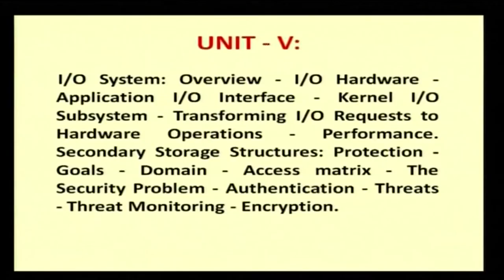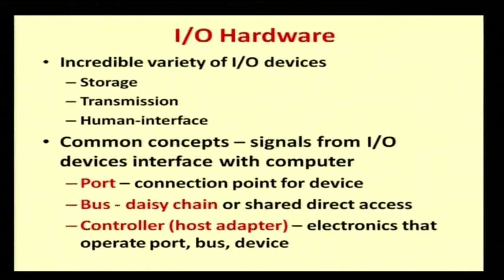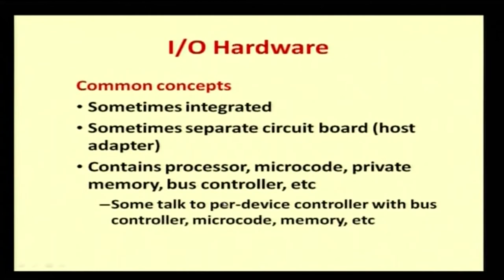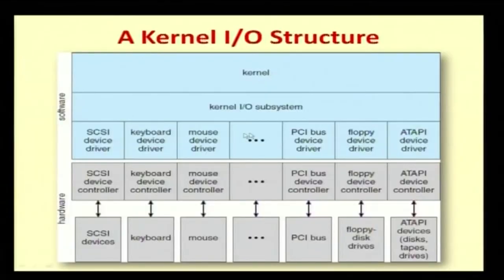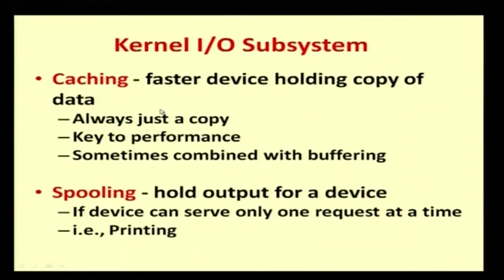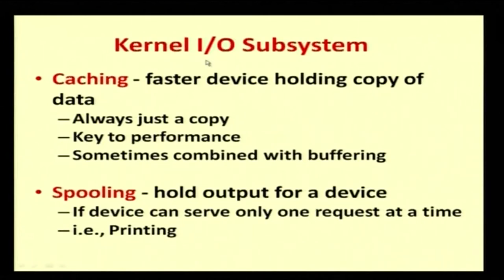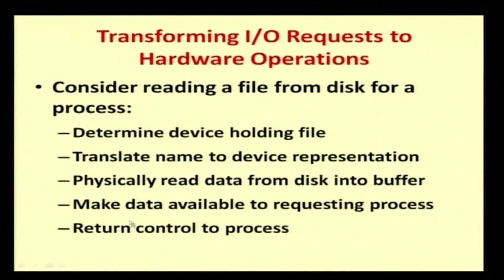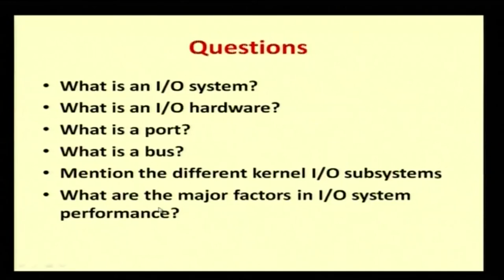Mod-25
I/O Hardware
I/O Interface
Kernel I/O subsystem
I/O Hardware operation